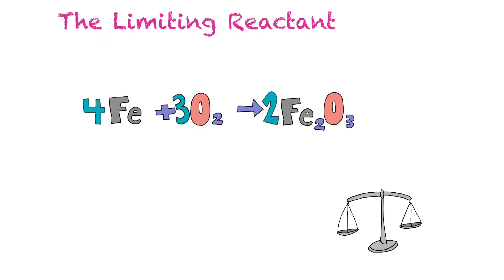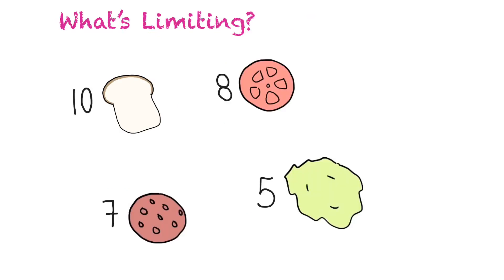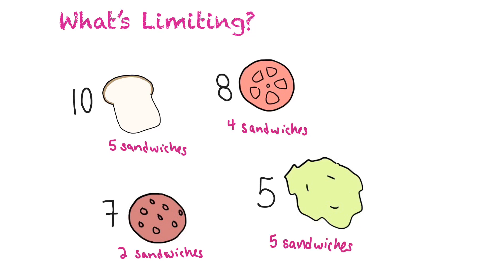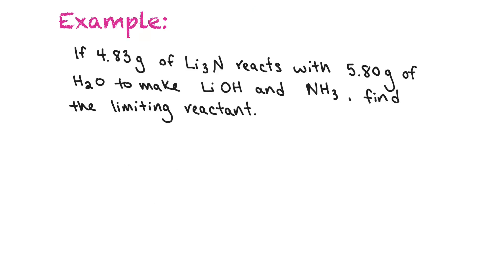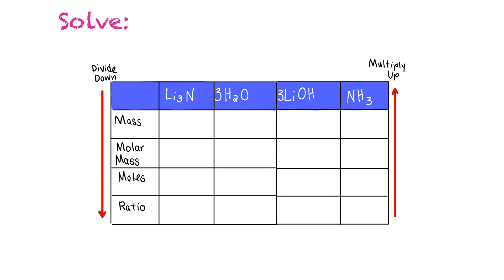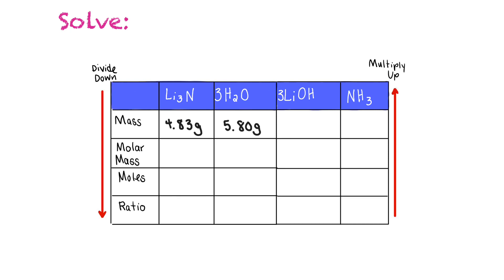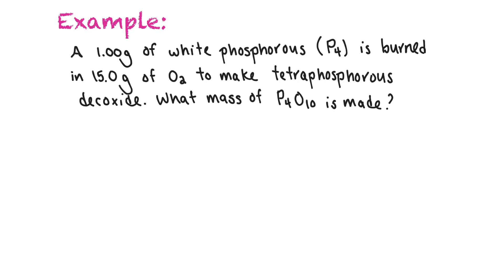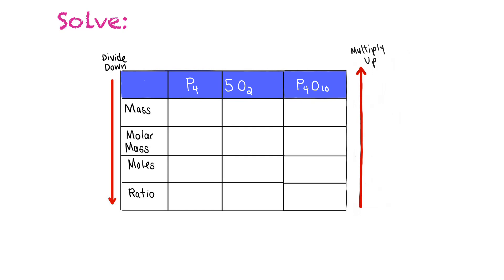The Limiting Reactant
Limiting Reactants in Chemical Reactions